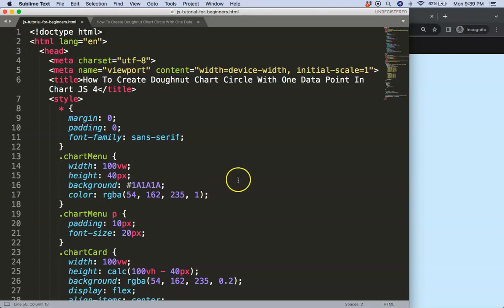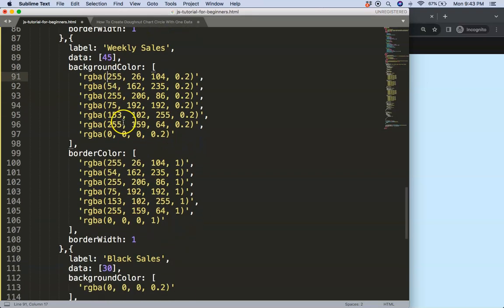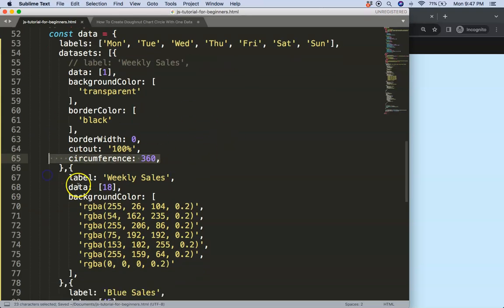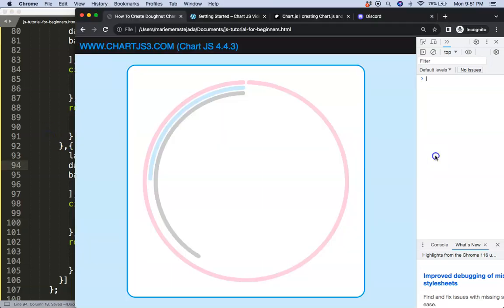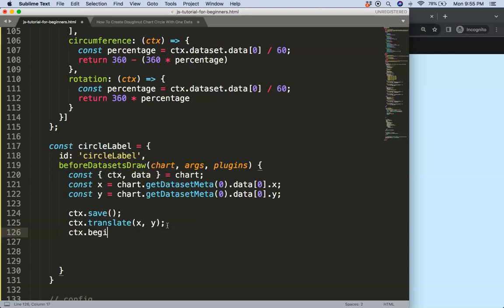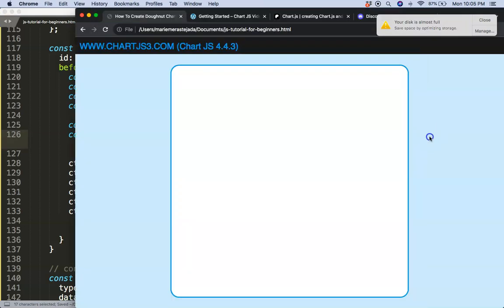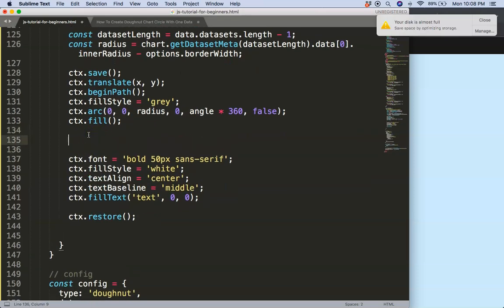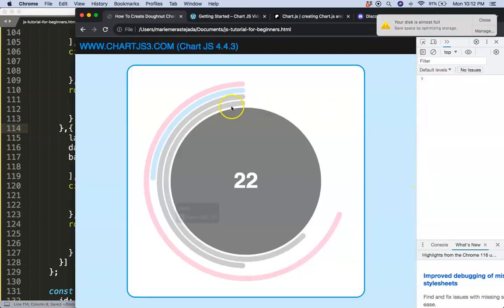How To Create Doughnut Chart Circle With One Data Point In Chart JS 4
In this video we will explore how to create doughnut chart circle with one data point in chart js 4.

▬ Materials/References  ▬▬▬▬▬▬▬▬▬▬

Chart JS Dashboard Series:
👍 Most Liked Video Series:

▬ About Us  ▬▬▬▬▬▬▬▬▬▬▬▬